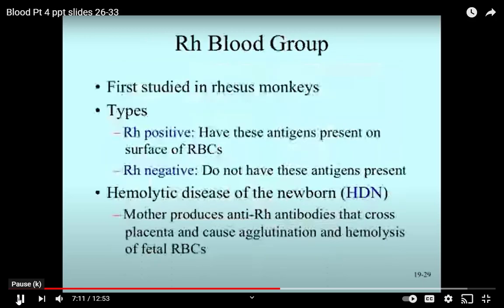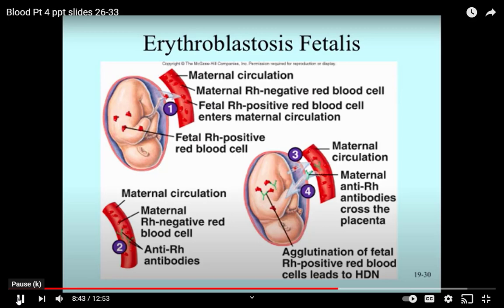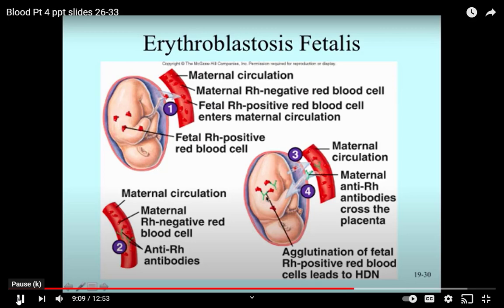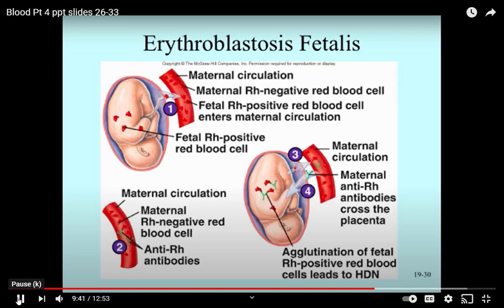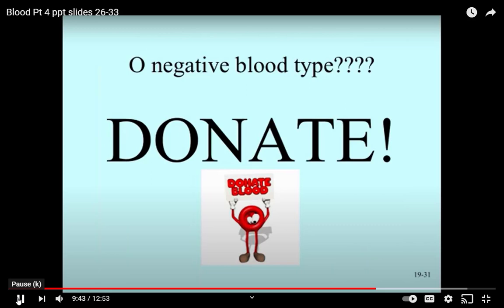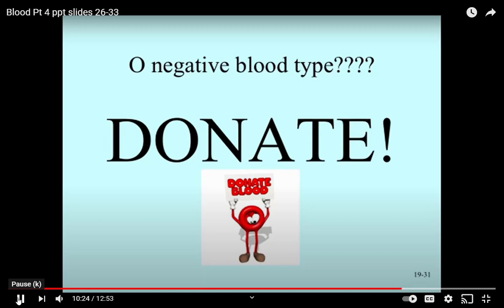Gen AP Blood Part 3